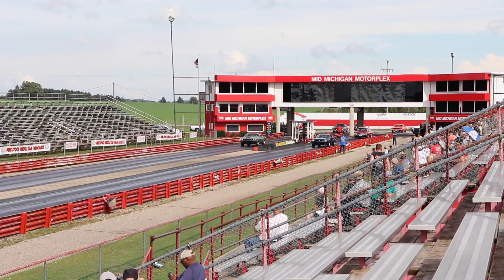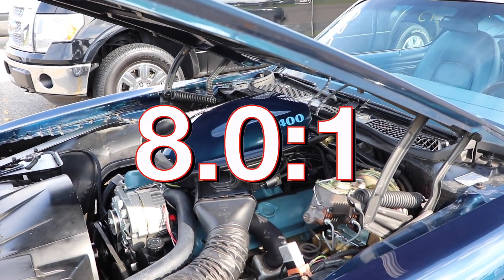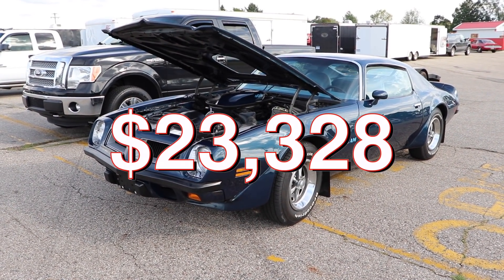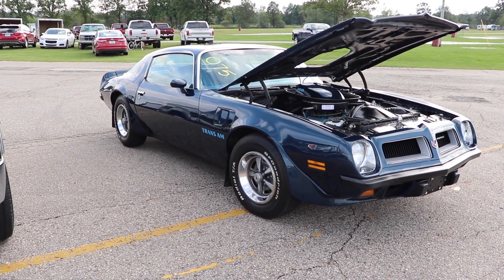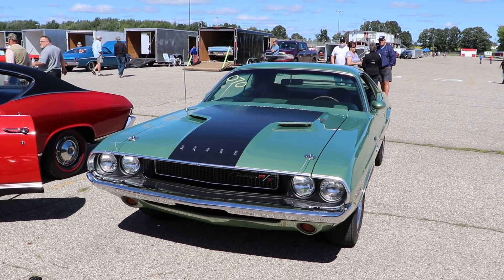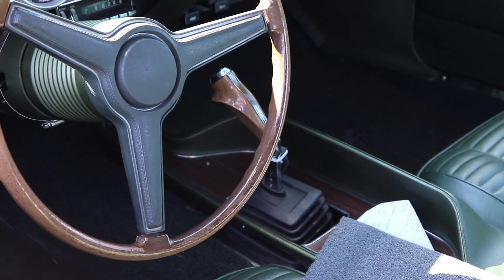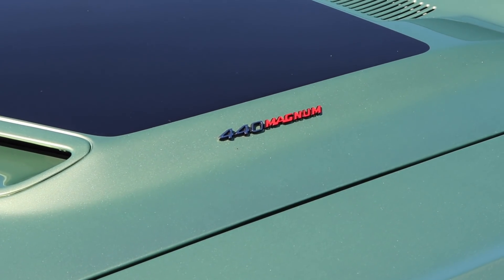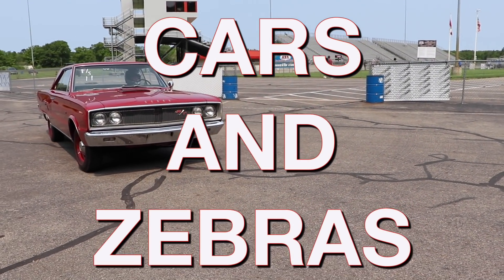1970 Challenger R/T 440 vs 1974 Firebird T/A - PURE STOCK DRAG RACE (single heads up)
1970 Dodge Challenger R/T 440 vs 1974 Pontiac Firebird Trans Am (Pure Stock Muscle Car Drag Race)
The first car is a well known and recognizable muscle car, that being a 1970 Dodge Challenger R/T 440. It might not be a six-pack car, but that 440 Magnum is no joke! And did you notice the pistol grip shifter? Very cool. Speaking of cool, the opponent for the Challenger is great as well! We're looking at a 1974 Pontiac Firebird T/A. Sure, it has the 400ci base engine with only 225 net horsepower, but I'll bet it's a real blast to drive! I wouldn't mind having one myself!

Also make sure you check them out on Facebook!

Additional tags: factory stock, factory stock drag race, factory stock racing, pure stock drag race, super car drag race, super car racing, super car, super stock, super stock racing, nhra, nhra stock, nhra super stock, pure stock muscle car drag race, muscle car drag race, modern muscle drag race, stock drag race, top fuel, pro stock, funny car, top dragster, classic car, classic car drag race, fast drag, factory appearing stock tire, muscle car, muscle car drag race, drag race, barn find